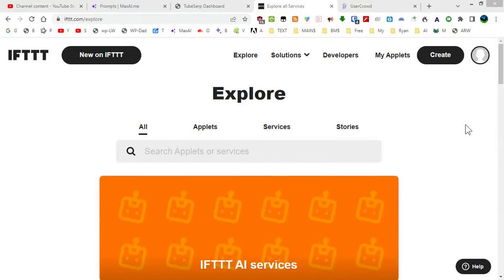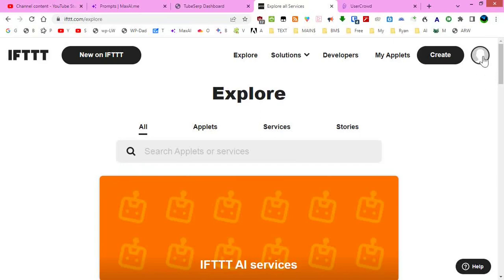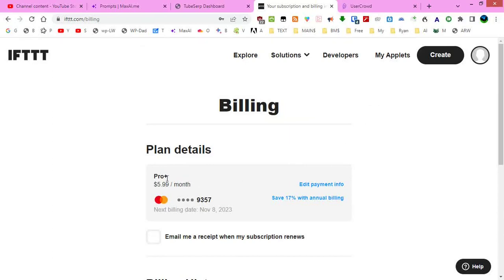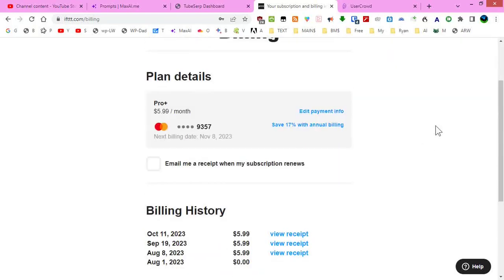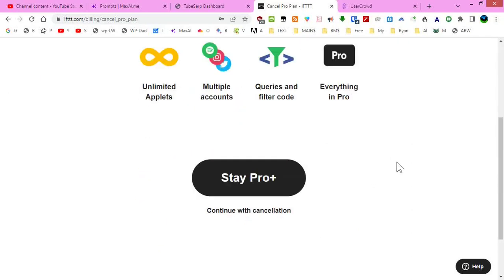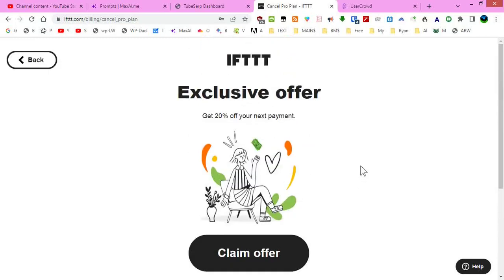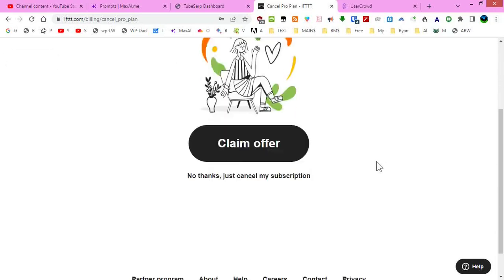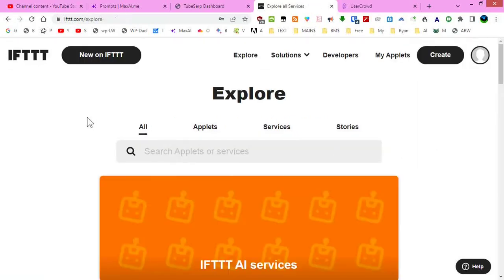How To Cancel Your IFTTT Account (If This Then That)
Learn how to effortlessly cancel your IFTTT Pro or Pro+ subscription in this step-by-step guide. Say goodbye to your premium IFTTT features with our easy cancellation tutorial for IF THIS THEN THAT, and regain control over your subscription preferences today.

Bitcoin: 3MoanBGNDLQ3mdjH1e4u2Di7Tuzx1vPydH
Litecoin: MFFceWzvqx5KFNjs7Js85cs6naN5RD4ZYp
Ethereum: 0x1f42C49Fc6C18a0BD7e1007e078a46F77283f65e